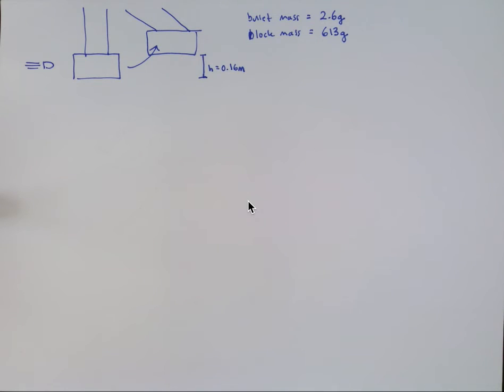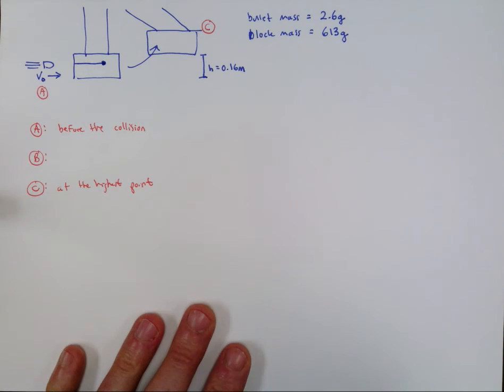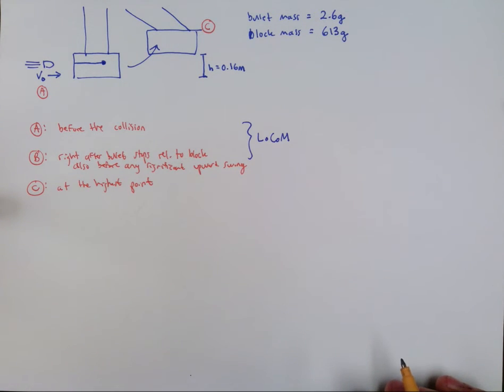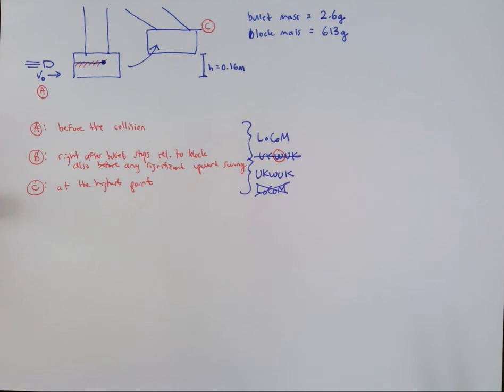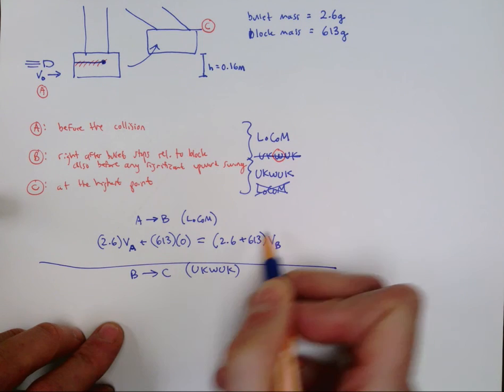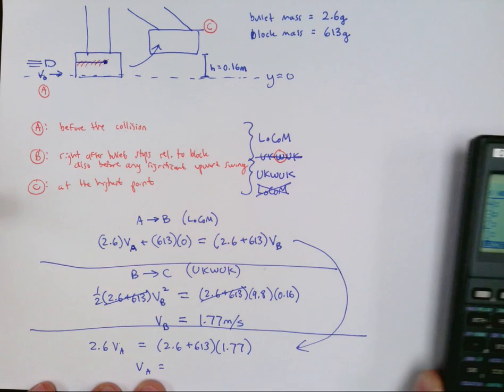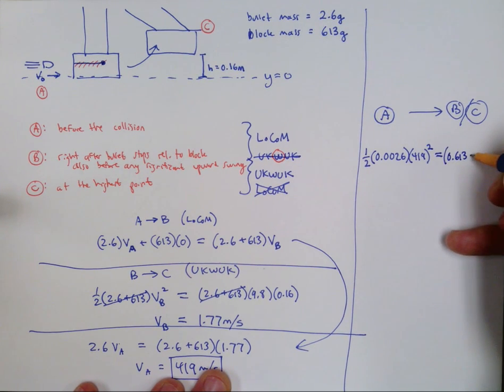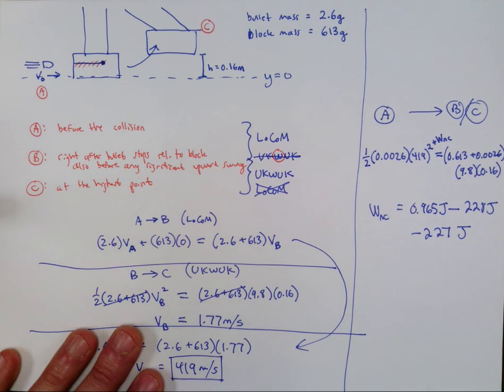Ballistic Pendulum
Solution to a ballistic pendulum problem.